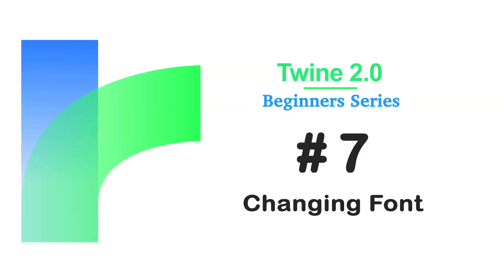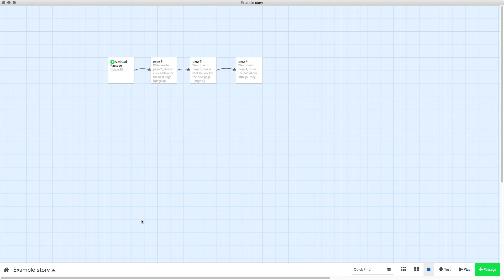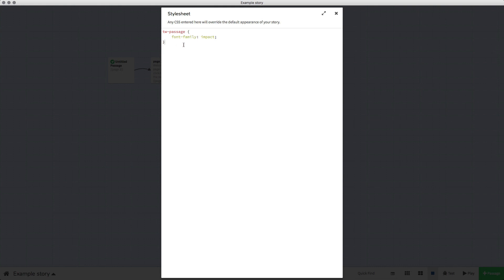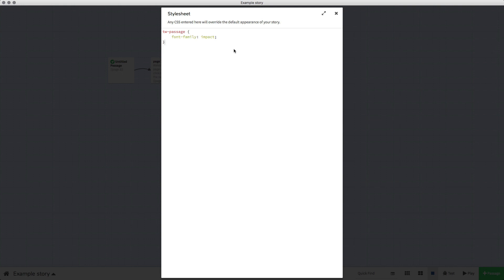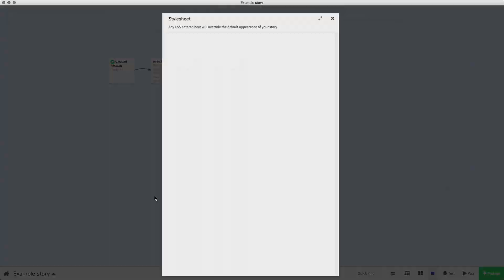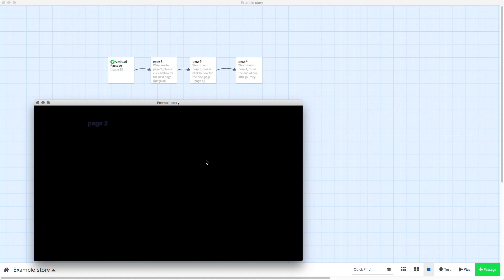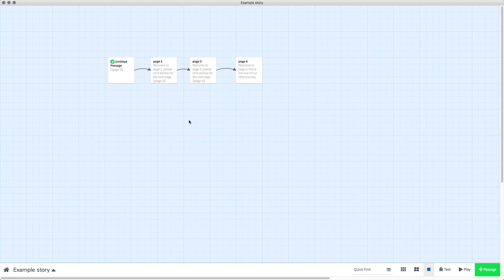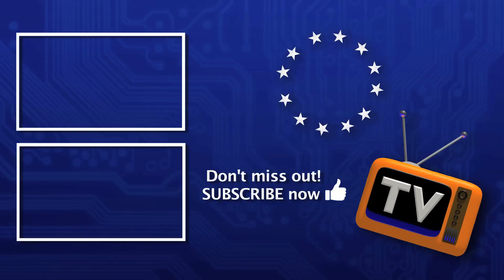Twine 2.0 - How to change Text Font / Tutorial #7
How to change text font in Twine 2 - Tutorial

Code:

tw-passage {
    font-family: arial;